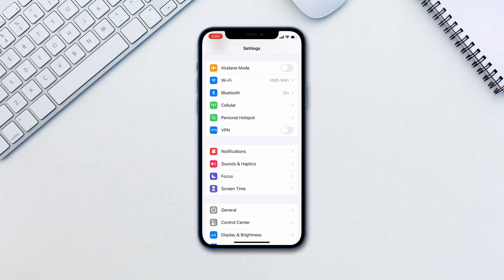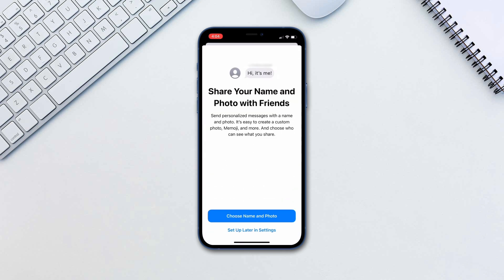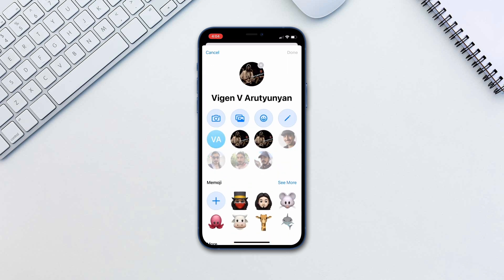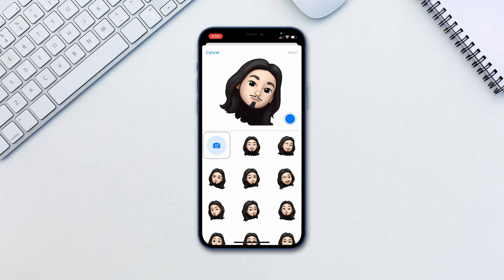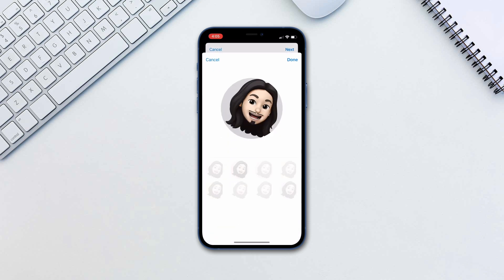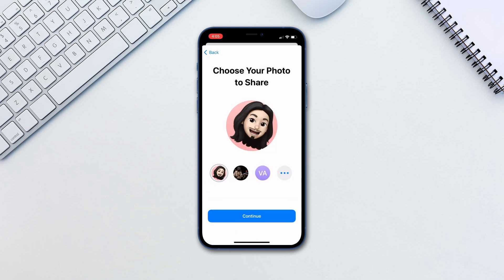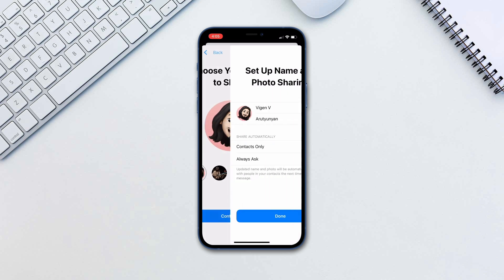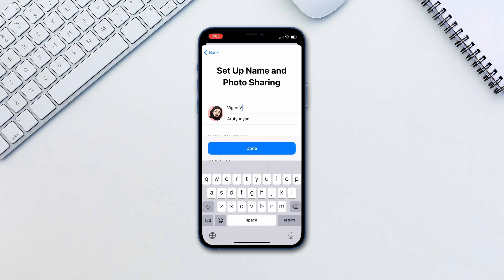How to Set Memoji as Apple ID and Contact Photo on an iPhone | Use Memoji for Profile Picture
In this tutorial, you will learn how to Set Memoji as Your Apple ID Picture.

With Apple ID now having a picture, you can have a Memoji set as your profile picture. This will be shared with other people who have your phone number and use iMessage to contact you.

Go to Settings - Messages - Share Name and Photo - Tap Choose Name and Photo and tap Choose Name and Photo again. Here you can put in your name as you’d like it to appear and tap on your photo to change it. You can choose a Memoji there. Make a pose and take an image, then choose a background color. Additionally you can choose who to share your info with. Tap done when ready.

You can use both Memojis and Animojis so go ahead and share your fun personality with your friends!